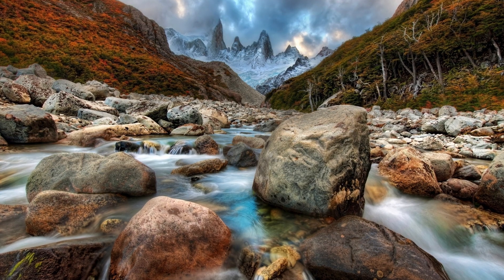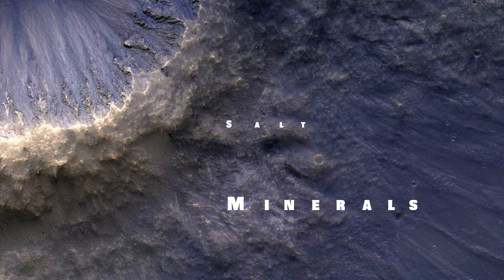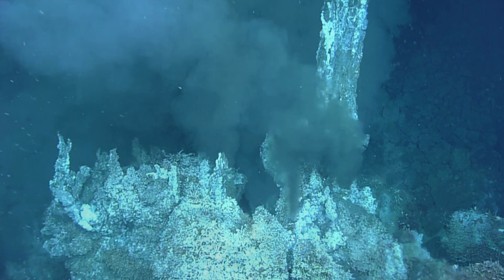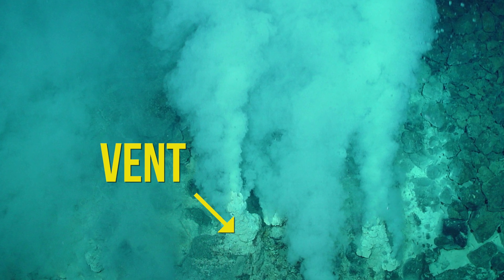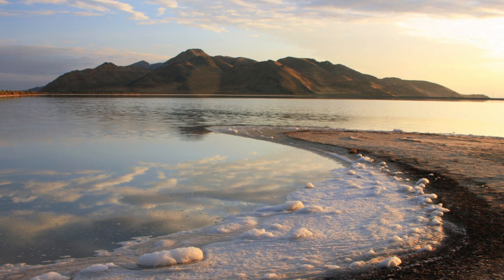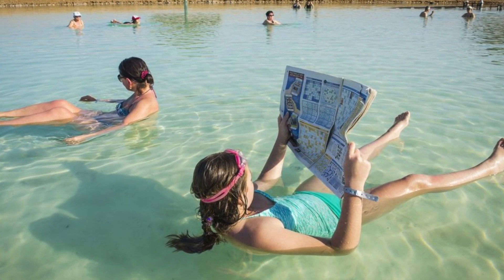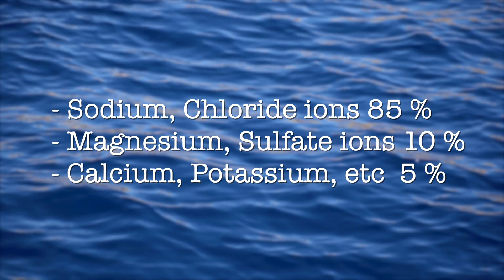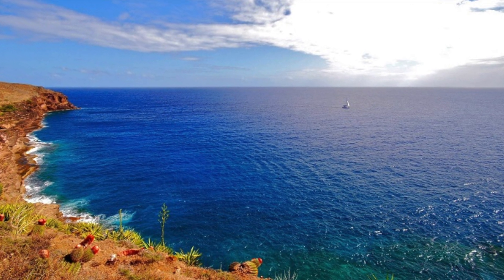Why is the Sea Salty?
Have you wondered why the seawater is salty? Where did all this salt come from? How about the lakes? You can find all the information in this video.